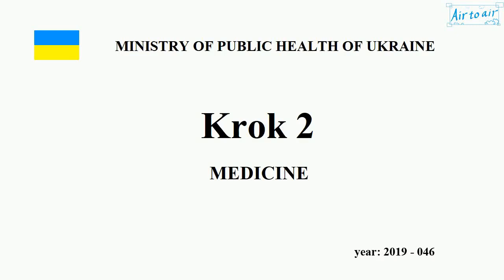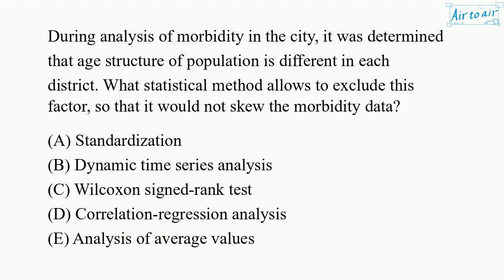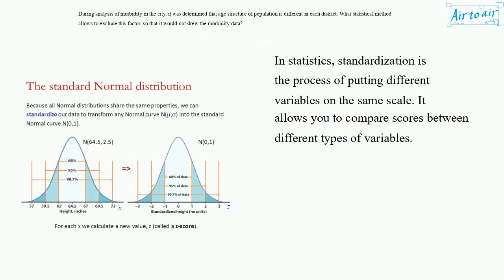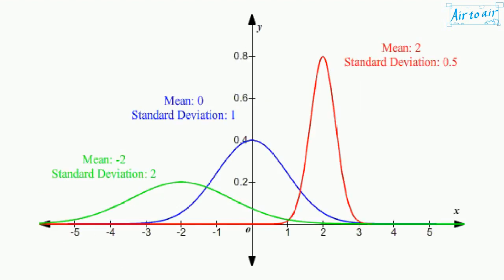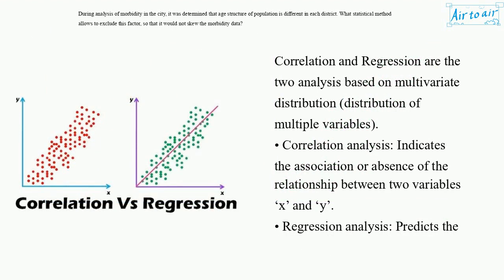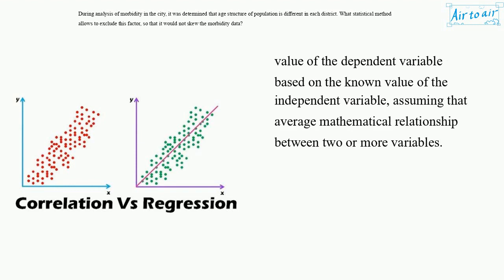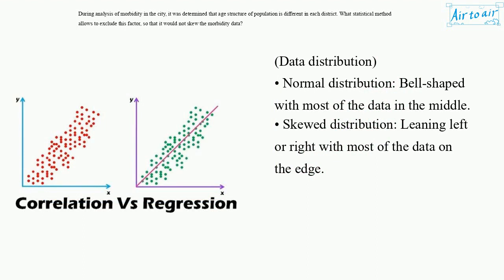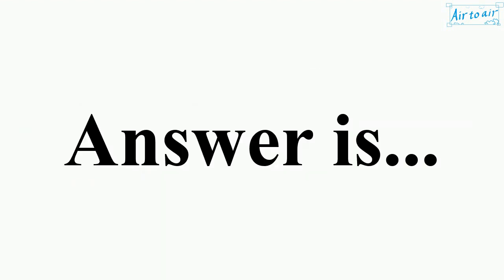[ Krok 2 Medicine ] Year: 2019 - 046 (Ministry of Public Health of Ukraine)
During analysis of morbidity in the city, it was determined that age structure of population is different in each district. What statistical method allows to exclude this factor, so that it would not skew the morbidity data?

Analysis of average values
Correlation-regression analysis
Dynamic time series analysis
Standardization
Wilcoxon signed-rank test